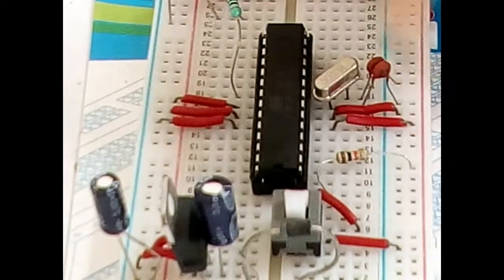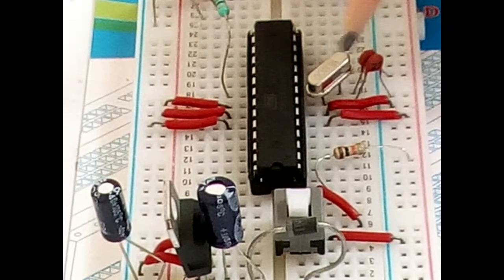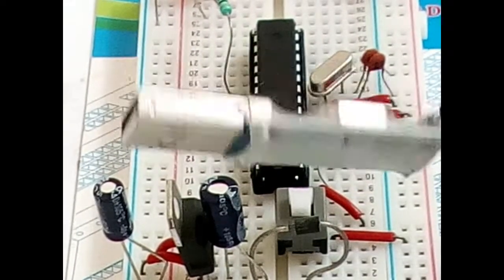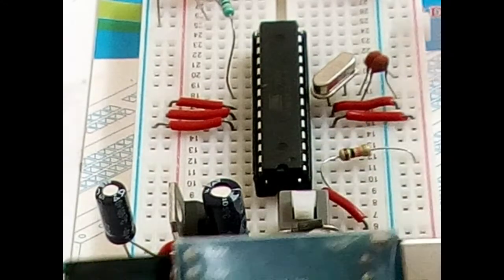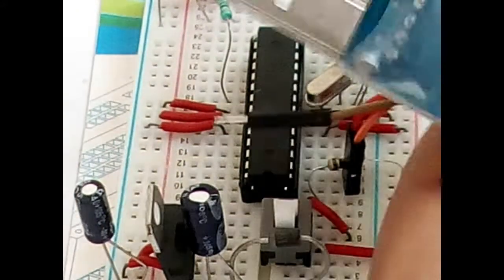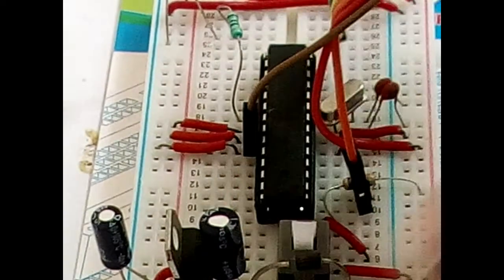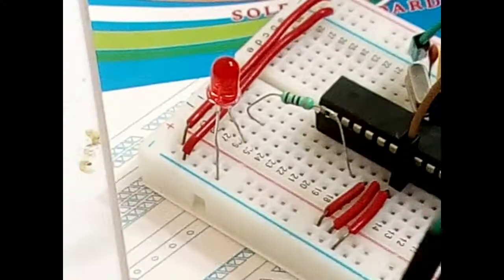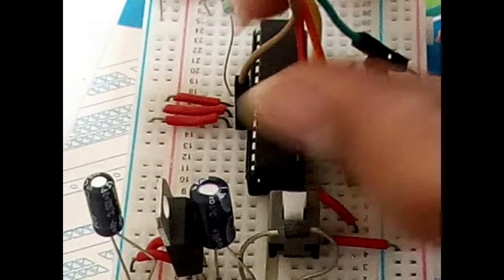Self Made Arduino Kit (using ATMega 328) on Breadboard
This video shows as how to make a prototype of Arduino UNO using ATMega 328. Arduino self made kit needs ISP one like USB-to-TTL used in this demo.